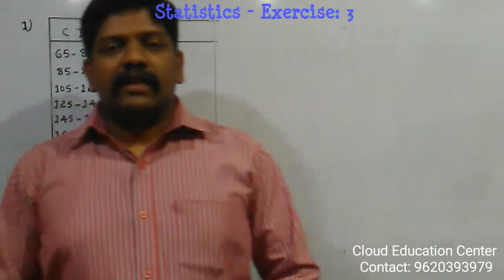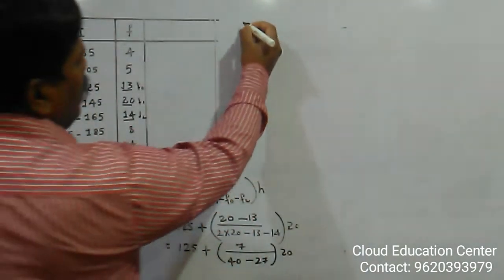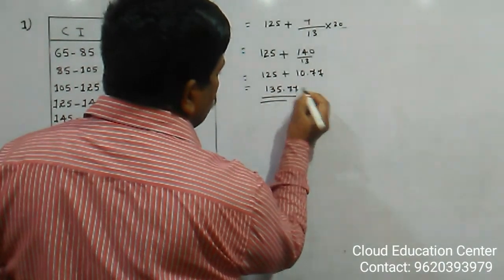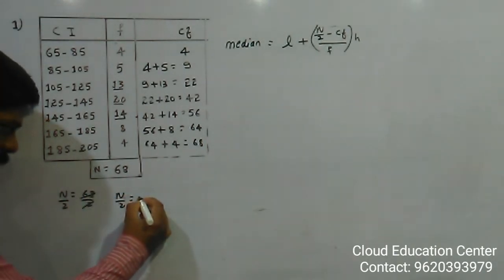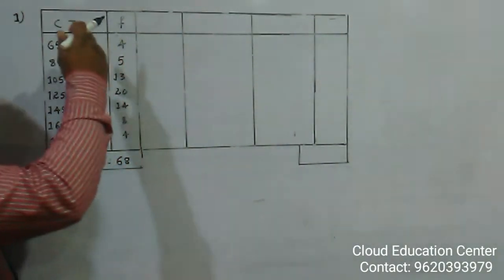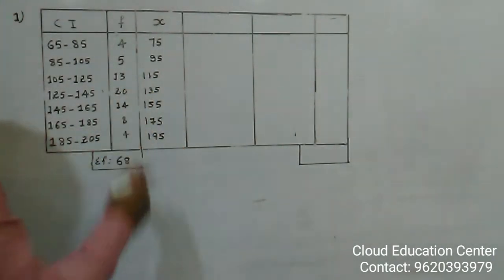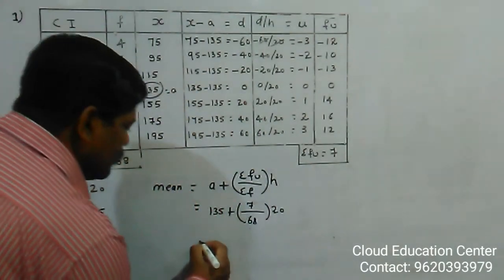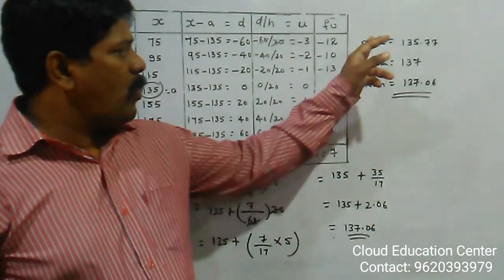Statistics -Exercise:3 | 1st Q&A | The following frequency distribution gives the monthly consumpti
Class: 10th
Chapter: Statistics
Exercise: 1st
Chapter: Statistics
Exercise: 2nd
Chapter: Statistics
Exercise: 3rd